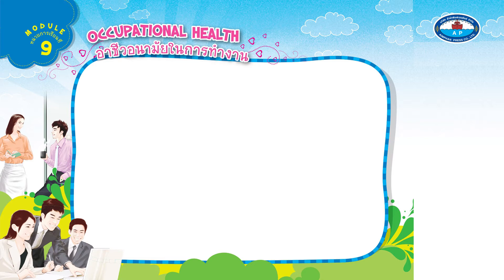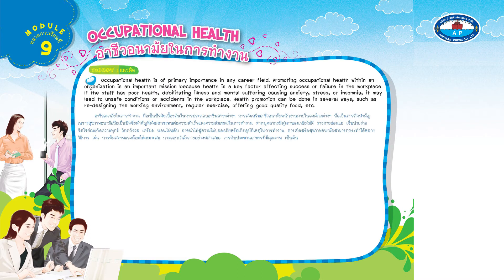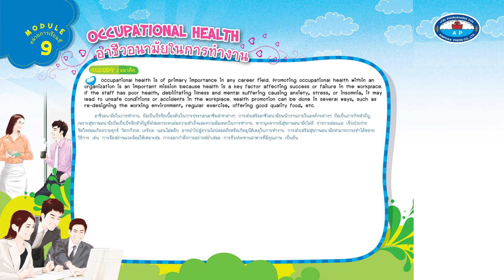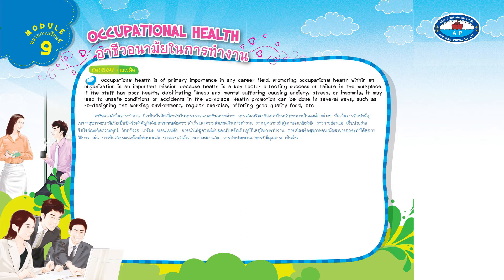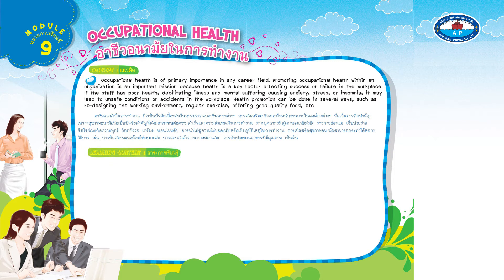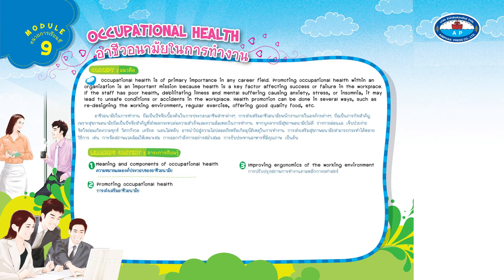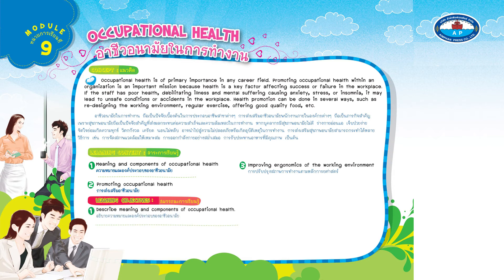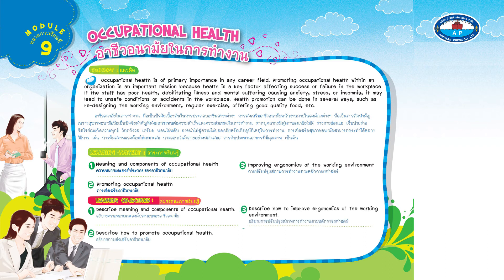Module 9 Occupational health : อาชีวอนามัยในการทำงาน